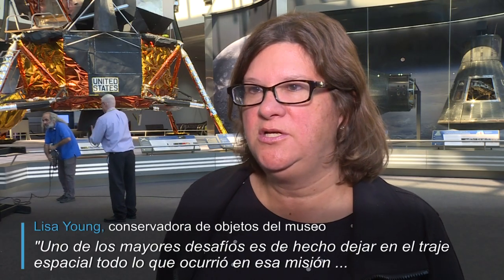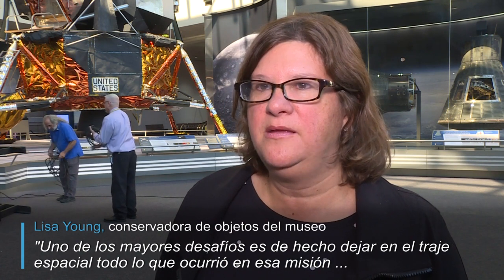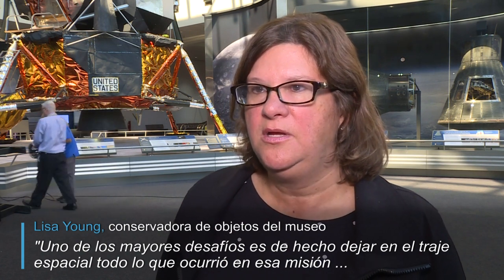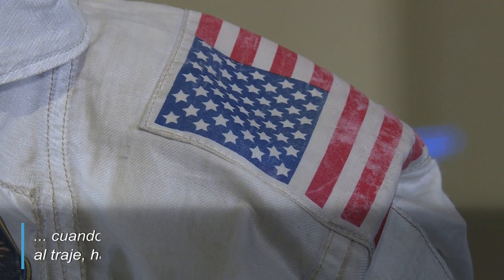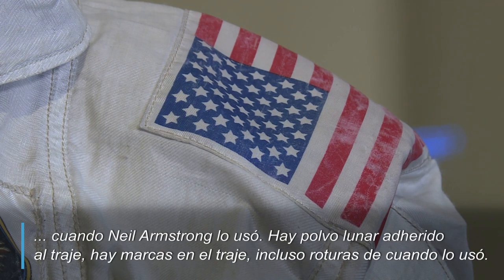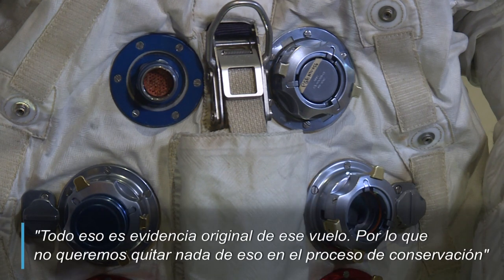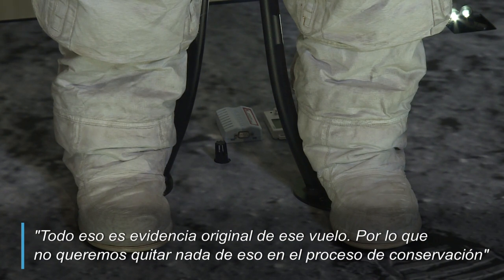El traje de Neil Armstrong renovado | AFP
El traje espacial que usó el astronauta Neil Armstrong hace 50 años cuando pisó la Luna volverá a ser exhibido al público, tras un largo y concienzudo proceso de conservación. VERSION SUBTITULADA